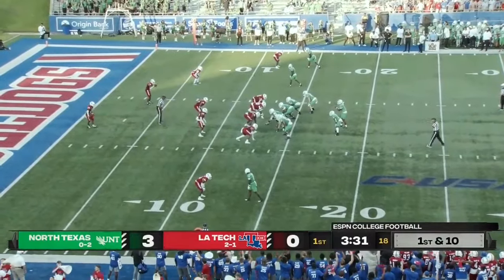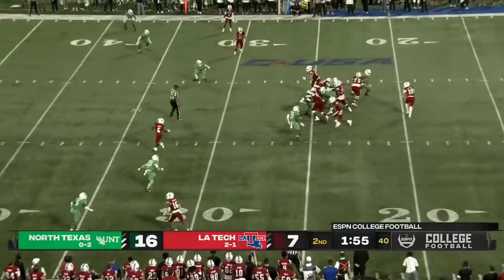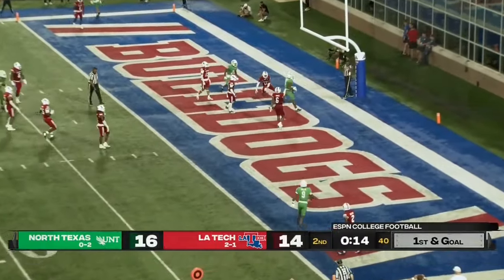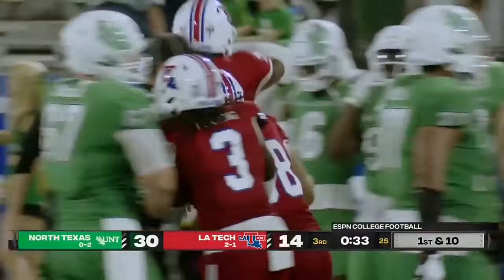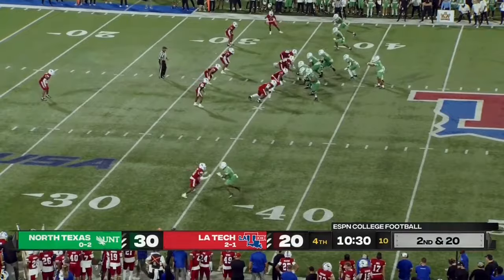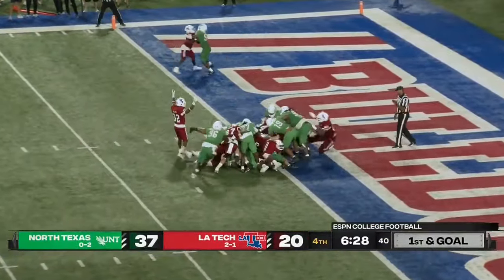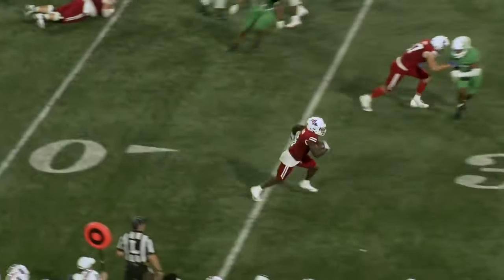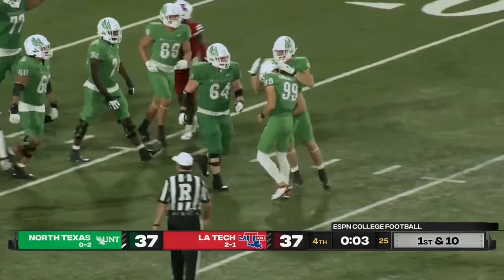North Texas Mean Green vs Louisiana Tech Bulldogs| September, 16th 2023